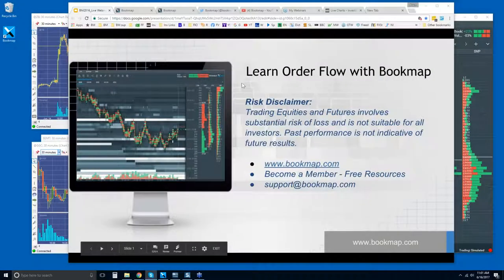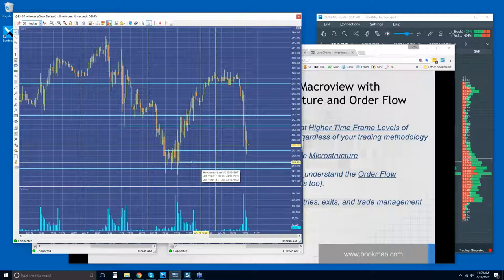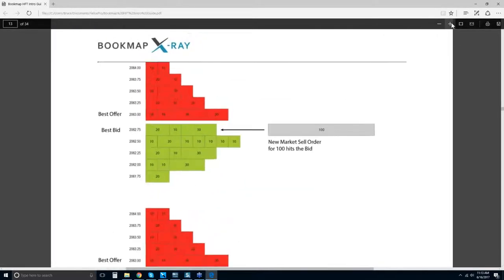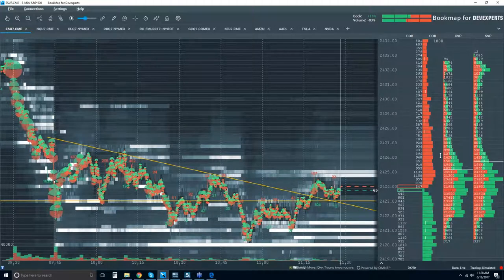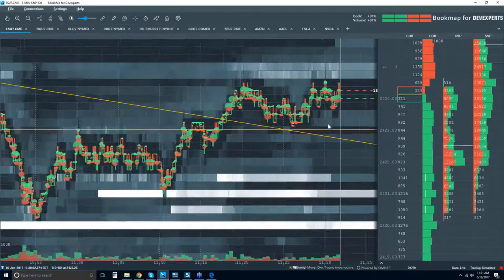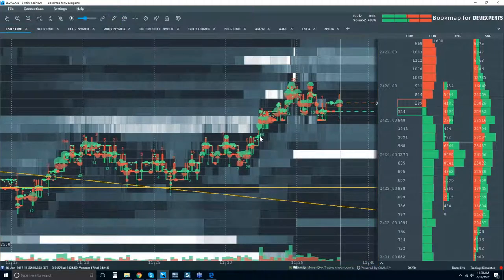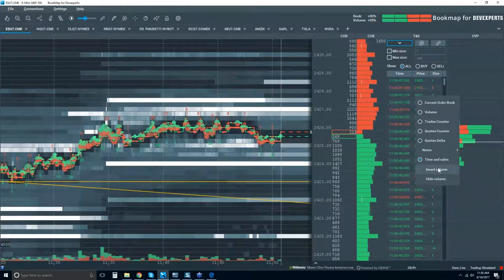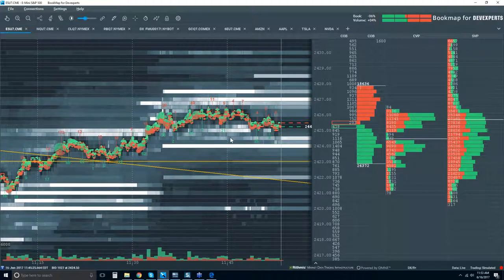2017-06-16 Bookmap Live Order Flow Webinar